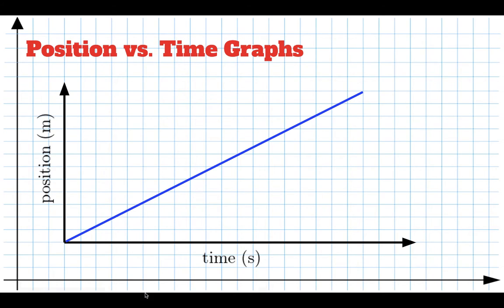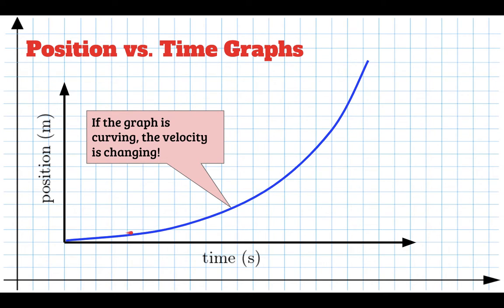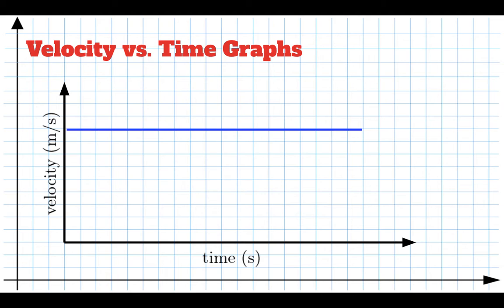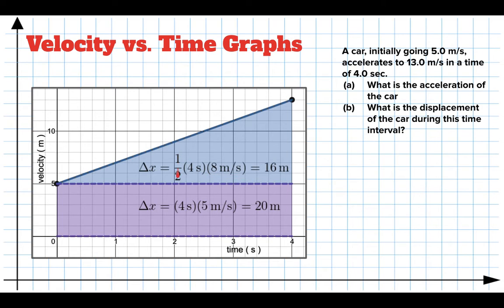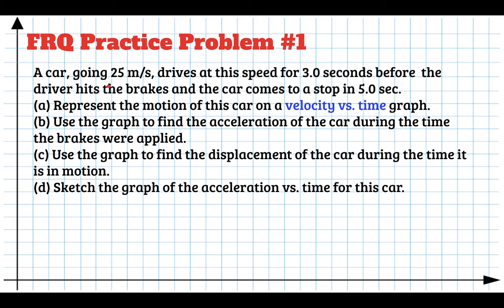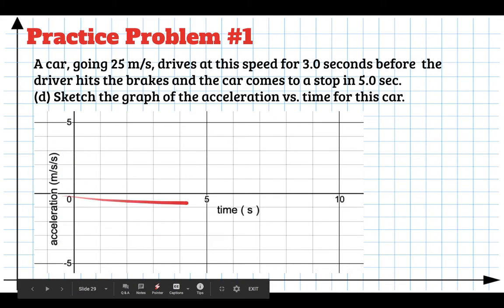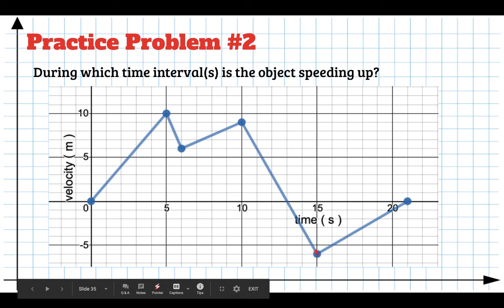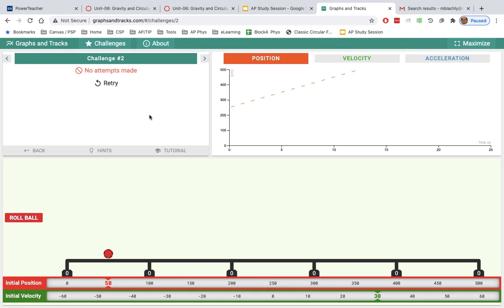Graphical Representations of Motion